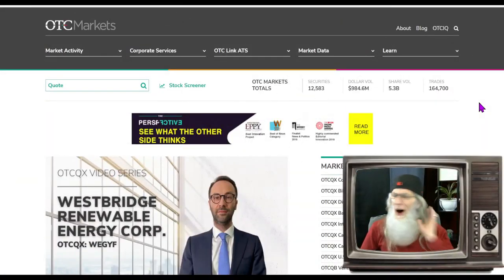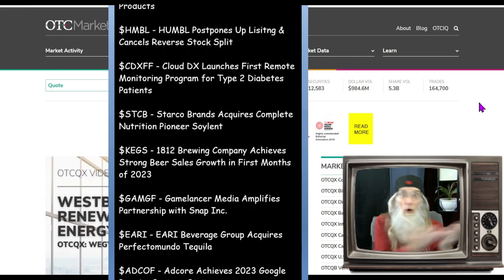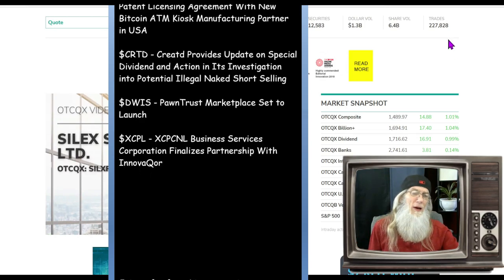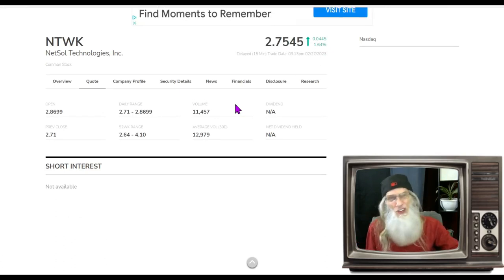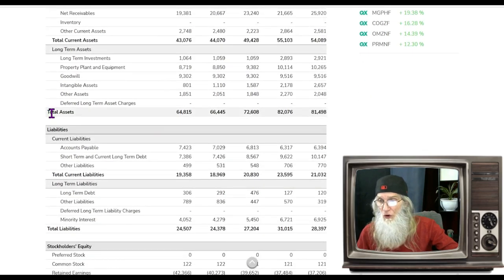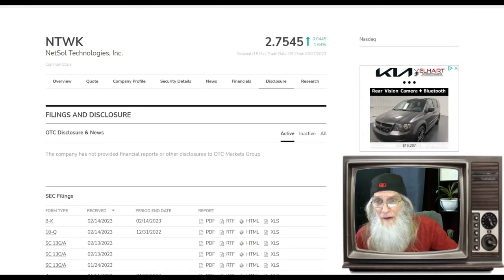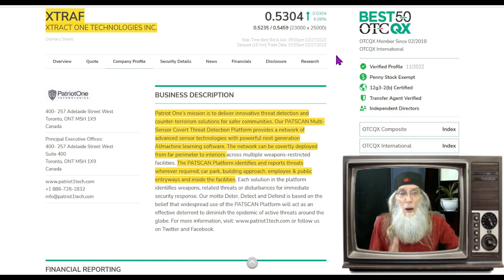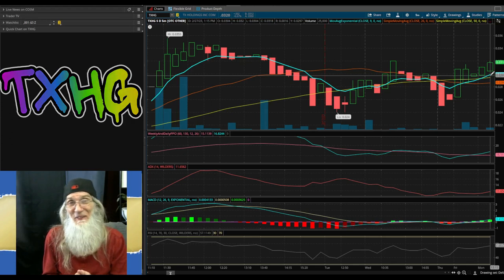Share Buyback/Big Deal & Hot Tech $$$🧙‍♂️ Zidar On Top & Hot Penny Stocks $NTWK~$XTRAF~$TXHG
Today we look check out 3 stocks involved in a Share buy back, a big deal and hot tech...with charts that are set for movement.